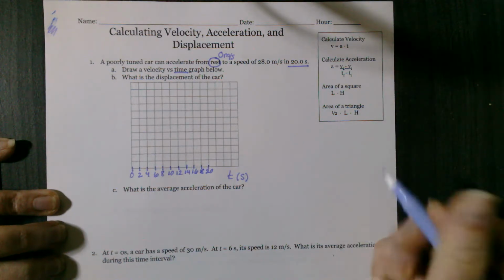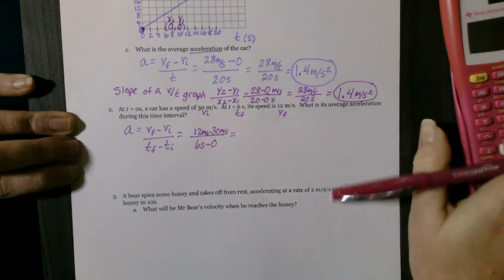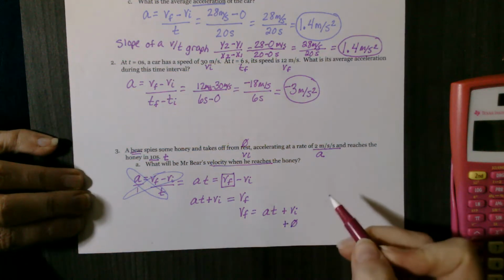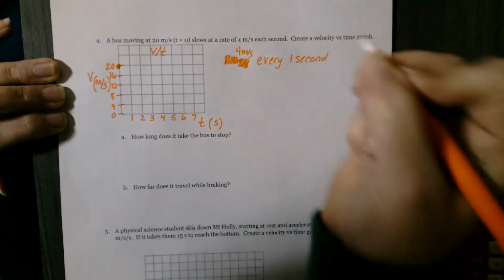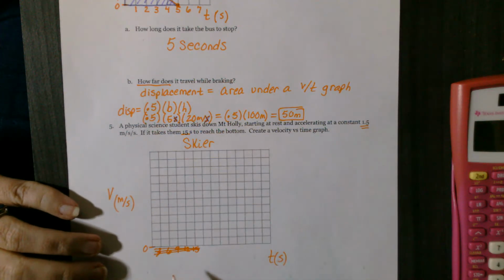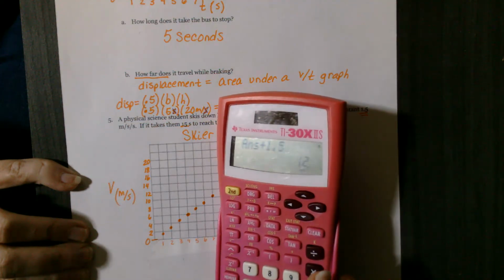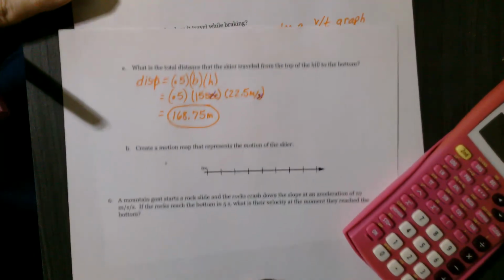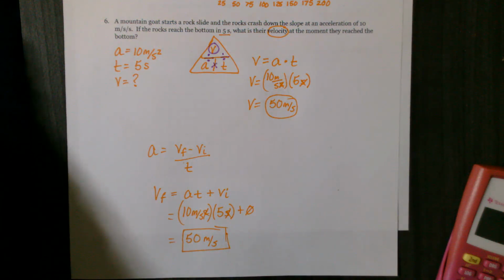Calculating velocity, acceleration, and displacement